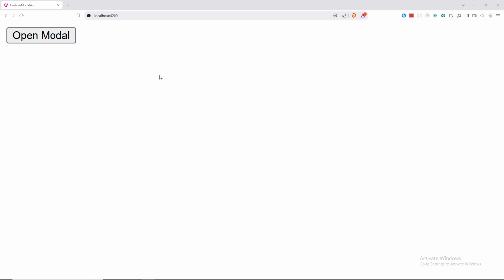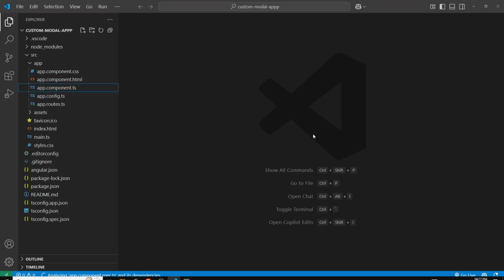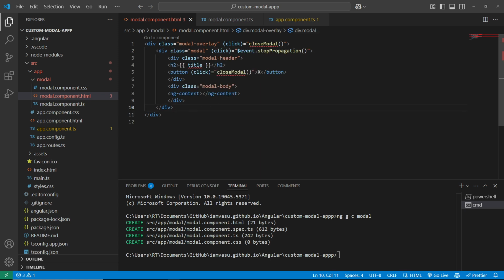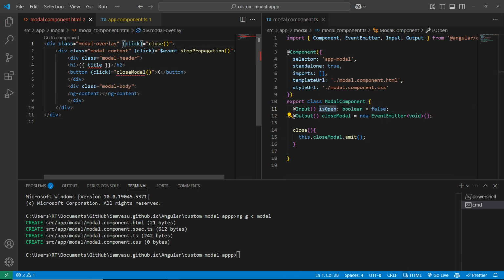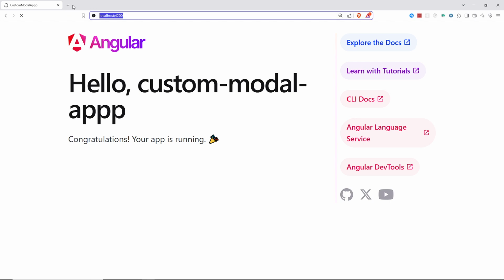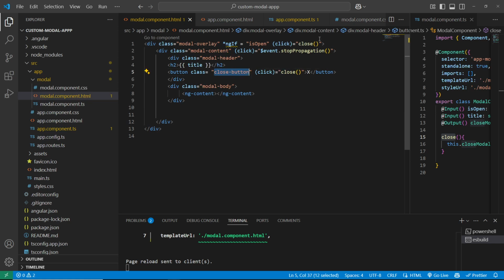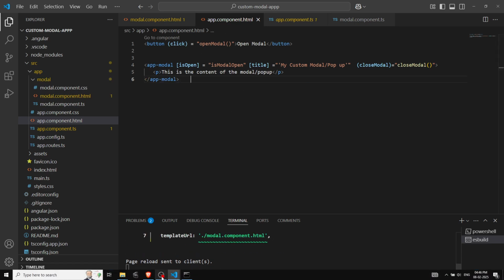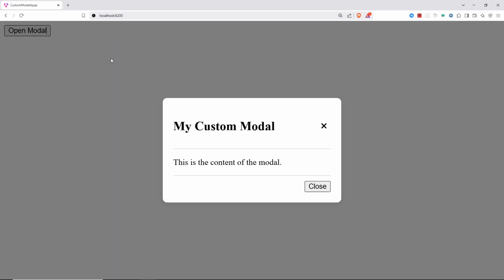Build a Custom Modal Popup in Angular 17 | Step-by-Step Tutorial for Beginners 🚀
Learn how to create a custom modal popup in Angular 17 from scratch! In this step-by-step tutorial, we'll walk you through building a reusable and fully customizable modal component using Angular's latest features, including standalone components and modern Angular practices. Whether you're a beginner or an experienced Angular developer, this video will help you master modals and enhance your Angular skills.

🔹 What You'll Learn:

How to create a reusable modal component in Angular 17

Using Angular's standalone components for cleaner code

Binding data with @Input and @Output decorators

Styling the modal with CSS for a professional look

Handling user interactions like opening, closing, and clicking outside the modal

Perfect for Angular beginners and intermediate developers

No third-party libraries – build everything from scratch

Follow along with clear, easy-to-understand examples

Boost your Angular skills and create professional UIs